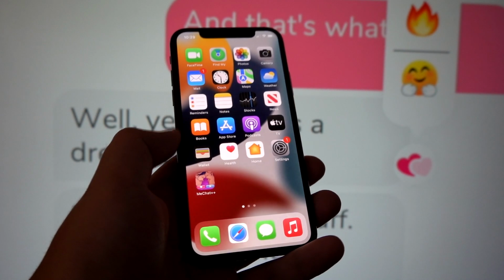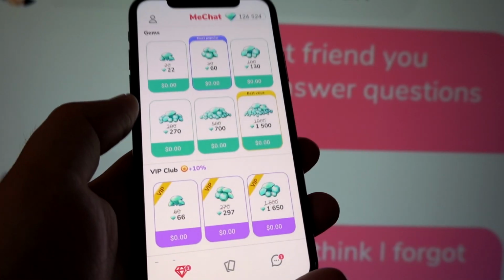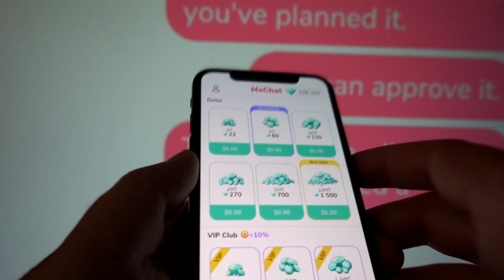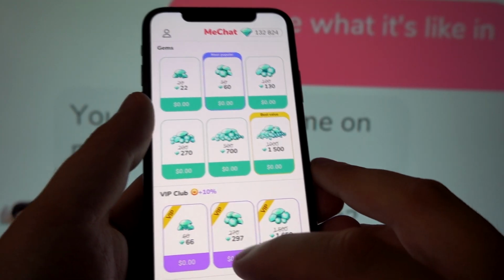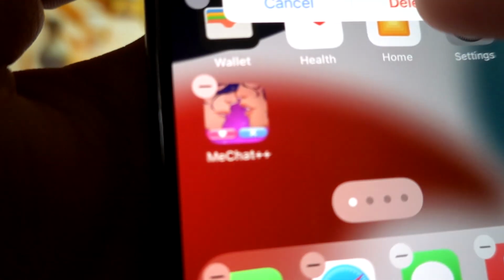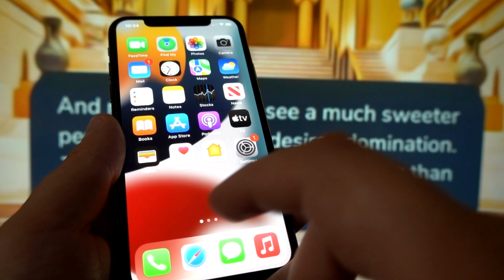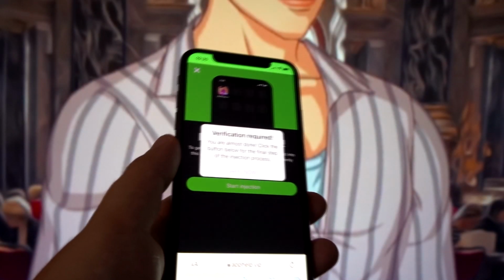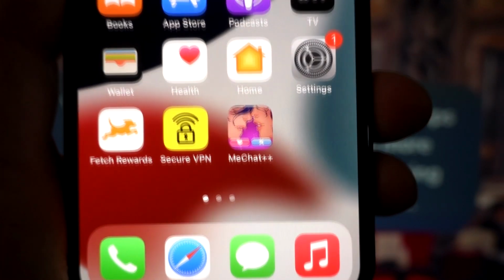MeChat Gems Glitch - How I Got 50k Free Gems using MeChat Hack!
This MeChat Hack is compatible with both iOS & Android devices without jailbreaking. You will get unlimited Gems. Make sure you have installed the original MeChat game prior to downloading this MeChat Glitch.

MeChat is a virtual dating simulation that lets the player match with exciting matches and navigate thrilling storylines. Welcome to the game with a fully new virtual dating experience, where the choices you make impact your gameplay. Swipe, match, chat and date!